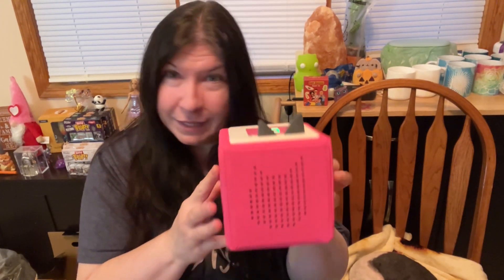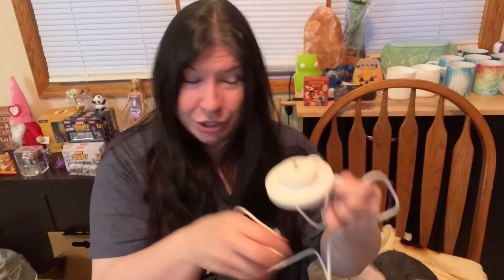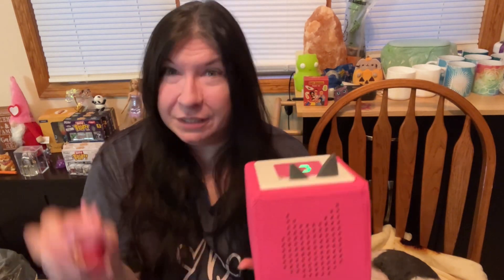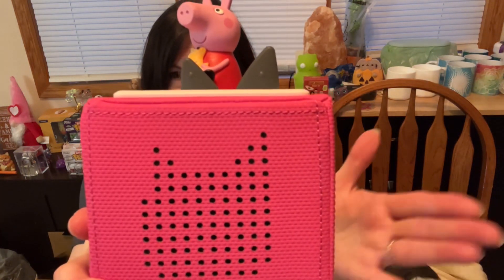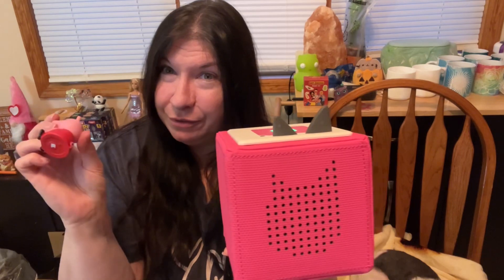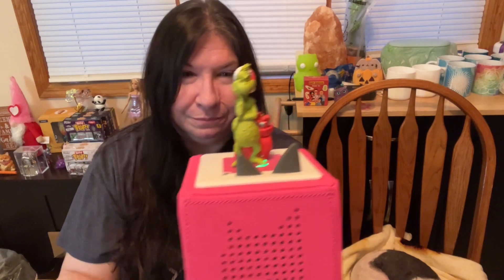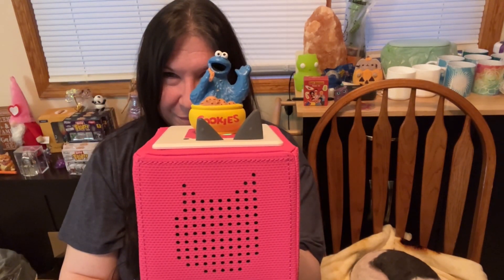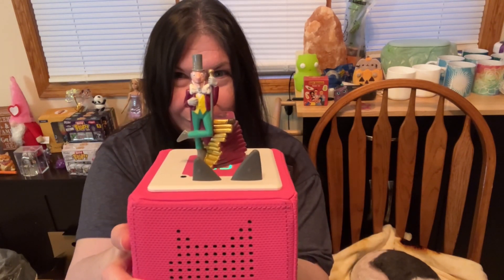Tonies story telling singing fun